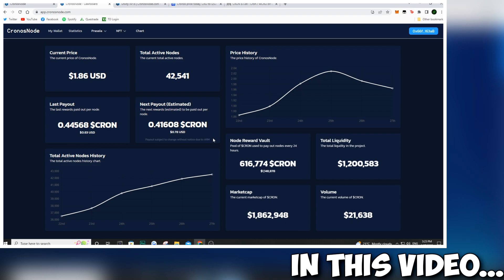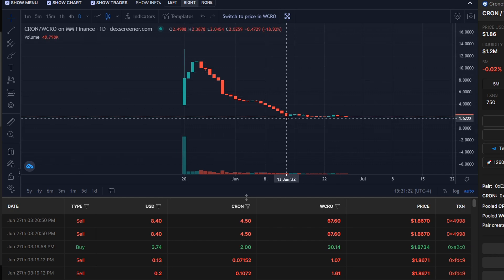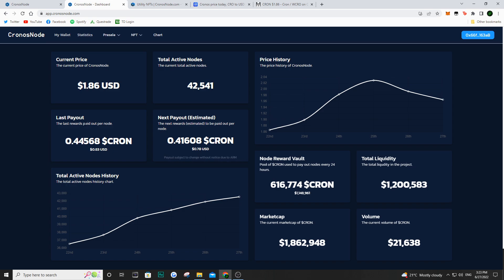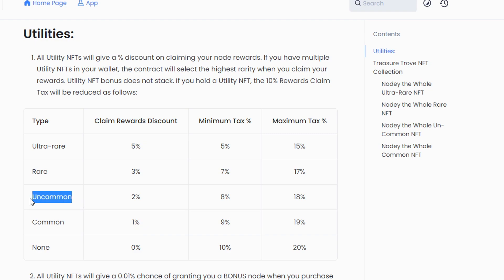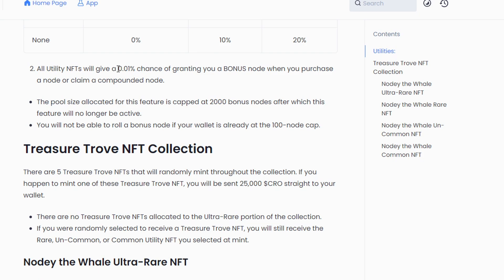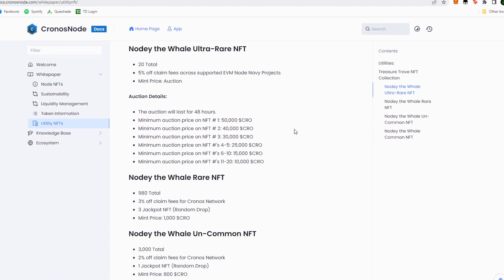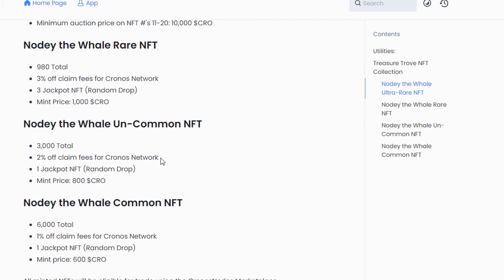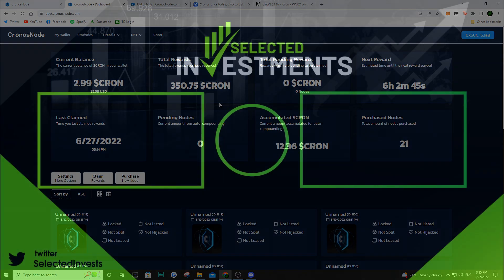1 MONTH Results with Cronos Nodes! All NEW NFT UTILITY (Giveaway)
Hey Guys,

In this video we go over the new NFTs coming to the Crononodes project. We also take a look at how much money I have made with this project and my strategy moving forward.